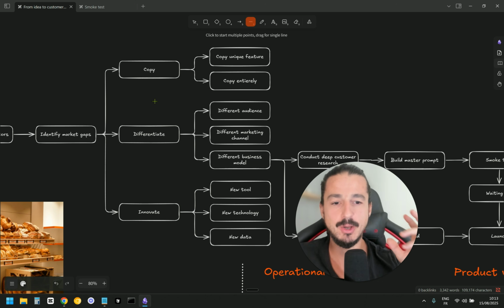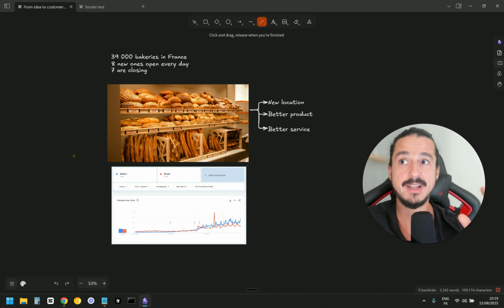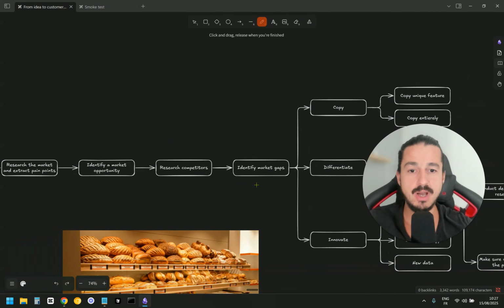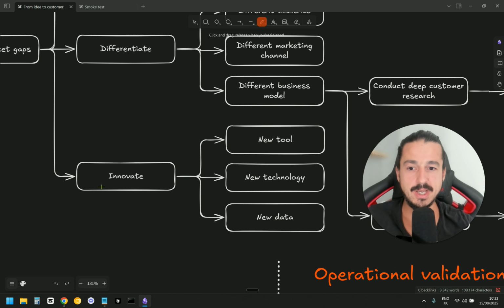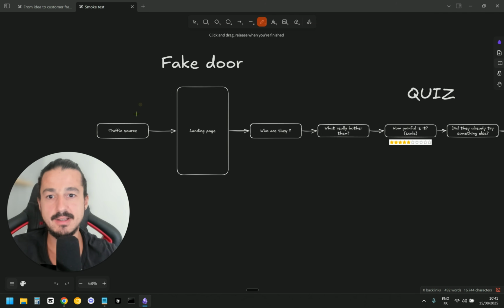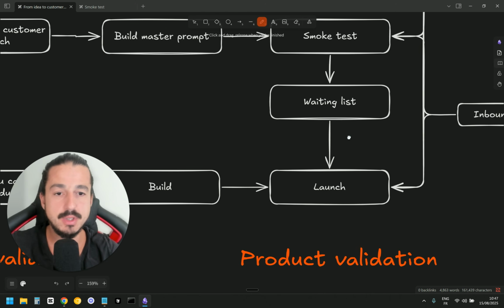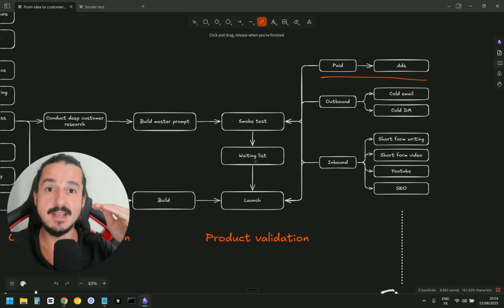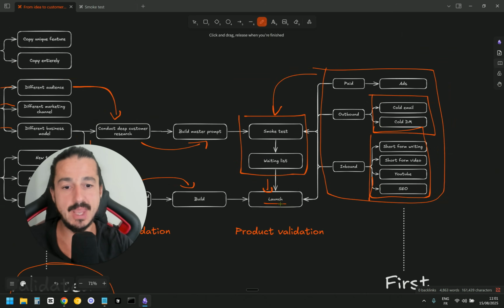The mental model to launch a SaaS (and actually get customers)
Stop guessing your messaging, steal your market’s exact words with the Voice Mining Framework.

DESCRIPTION:

A full walkthrough of the mental model for launching a SaaS product that actually acquires users. This video is structured around a clear step-by-step process: identifying growing or stable markets, researching user pain points, evaluating current solutions and competitors, and selecting your go-to-market strategy through either replication, differentiation, or innovation. The creator explains how to validate ideas using customer language and market data, how to run a smoke test, and how to build an early-stage MVP without wasting time or money.

The second part focuses on customer acquisition methods suited for early-stage founders with no audience. You'll learn the difference between outbound and inbound strategies, the advantages of short-form content, how paid ads can deliver structured feedback on your market, and when SEO might make sense. Everything is grounded in real-world examples like the breastfeeding niche, and the bakery metaphor is used to explain the logic of entering competitive markets with thoughtful positioning.

Ideal for indie SaaS founders, technical builders, or marketers looking to improve idea validation and early traction.

TIMESTAMPS:

00:00 - Introduction and overview
06:05 - Why saturated markets are good
10:30 - Researching markets and finding pain points
13:45 - Identifying market gaps and differentiation
20:06 - Customer research and product feasibility
22:49 - Smoke test and early validation
28:01 - Acquiring traffic: outbound and inbound
36:13 - Recap and final advice